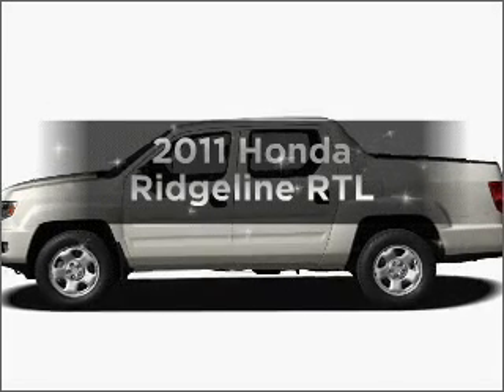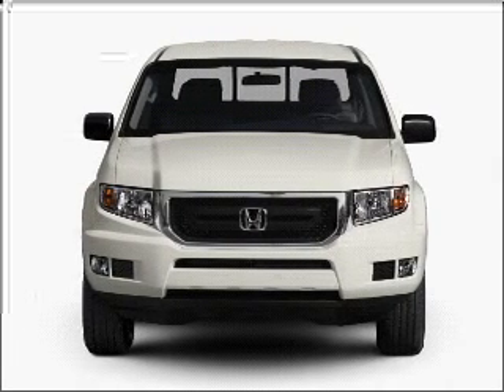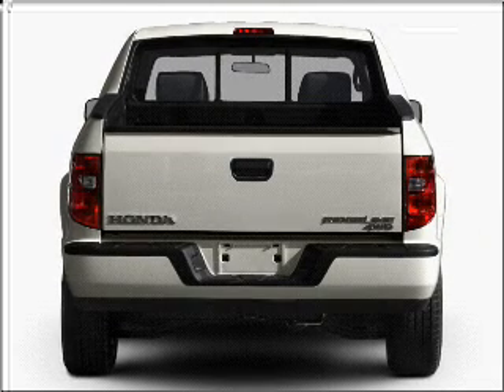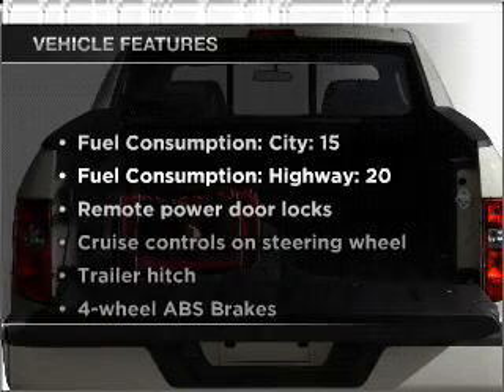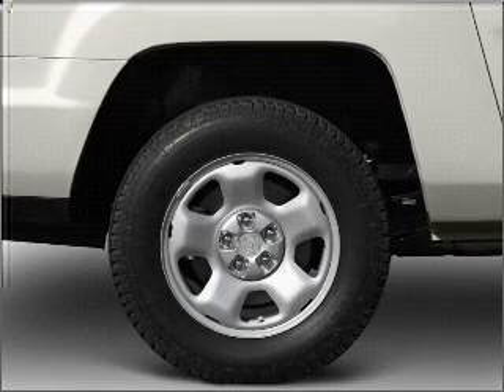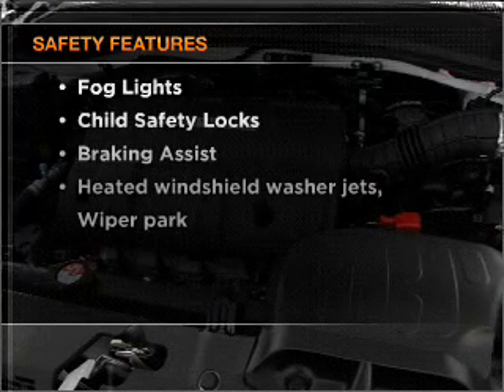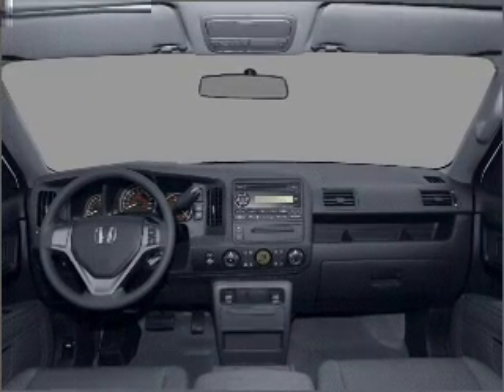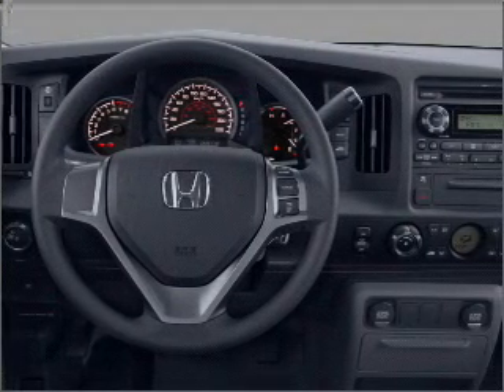2011 Honda Ridgeline - Vadnais MN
Year: 2011
Make: Honda
Model: Ridgeline
Trim: RTL
Engine: 3.5 liter 6 cylinder 24 valve
Transmission: 5-Speed Automatic
Color: Black
Mileage: 0
Address:
3360 Highway 61